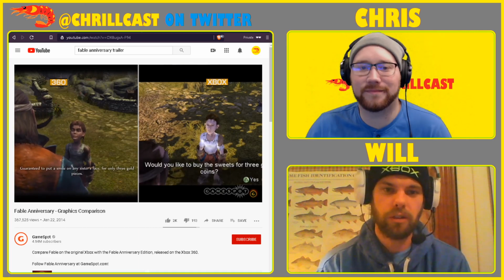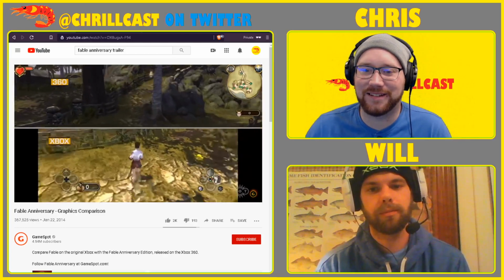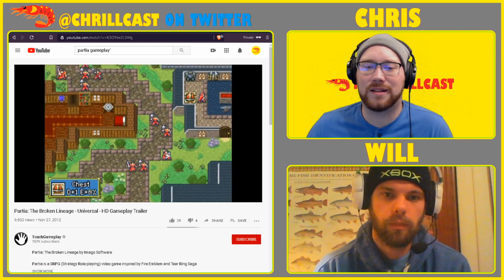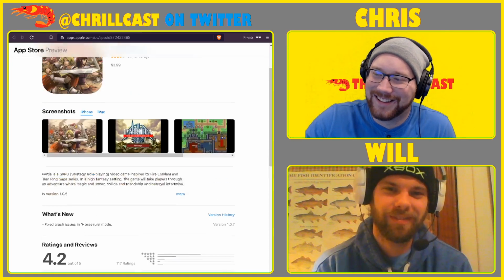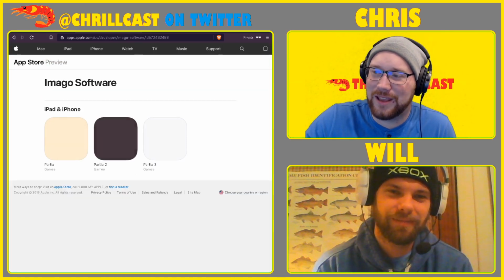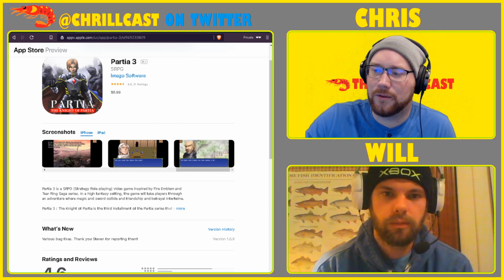"FABLE: ANNIVERSARY & THE PARTIA TRILOGY" - FANDOM FRIDAY - The CHRILLCAST Ep. #32.5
The CHRILLCAST Ep. #32.5 - FANDOM FRIDAY - "FABLE: ANNIVERSARY & THE PARTIA TRILOGY"

*ALL MUSIC written, recorded and produced by Chris of the CHRILLCAST*

For FANDOM FRIDAY, Chris and Will talk about:

Recommendations:
Chris: PARTIA TRILOGY
Will: FABLE: ANNIVERSARY